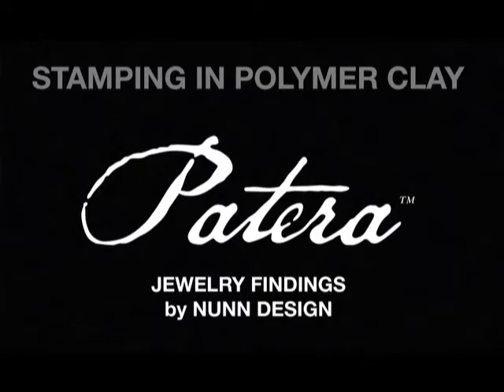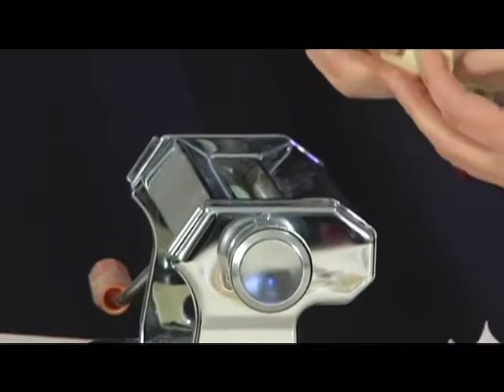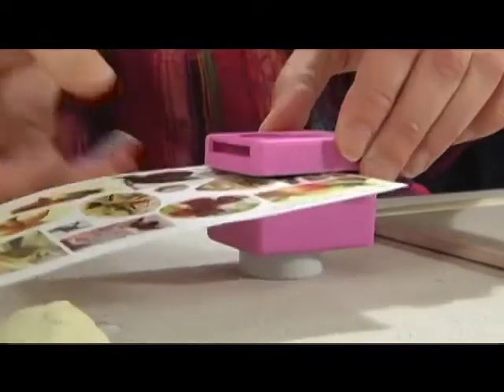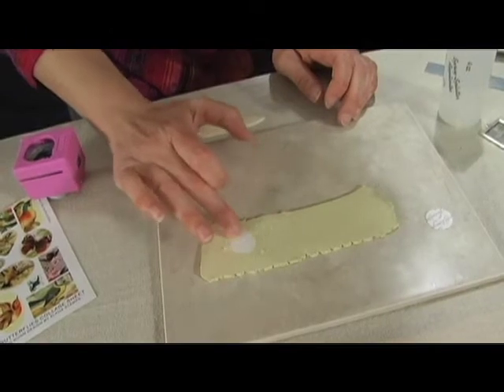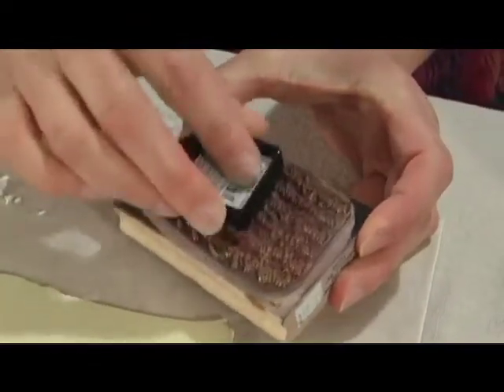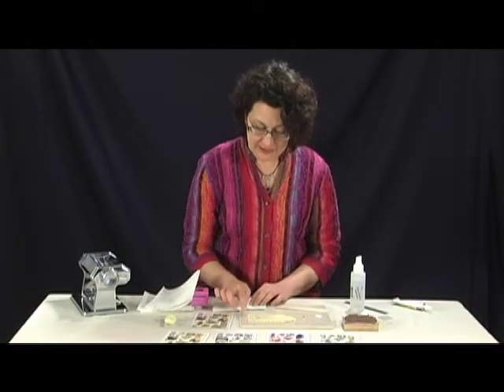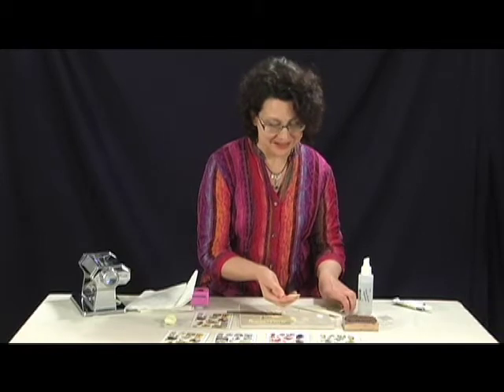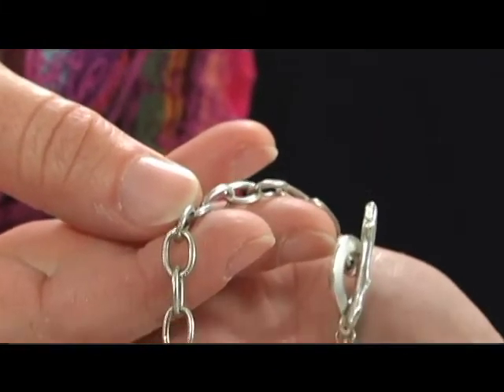Stamping and Transferring onto Polymer Clay with Nunn Design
Becky Nunn introduces us to designer and Mixed Media Artist, Mary Lynn Maloney. Mary Lynn shows us how to use polymer clay in this tutorial.  Using the Nunn Design collage sheets and bezels with polymer clay produces a unique polymer clay pendant. Try this at home and enjoy the pleasure of handmade jewelry that is all your own.

Nunn Design is the realization of a dream: a small company, producing findings of the highest quality, with generational artisans based in the United States. Our vibrant, extended family produces uniquely classic, handcrafted pieces, each individually inspected down to the detail. And all of this is driven by Nunn Design’s commitment to supporting the individuality and creative vision of each of you, our esteemed customers and enthusiasts. We are devoted to fostering the inspired expression of your distinctive voice. And we are honored and delighted to help you follow your art.

Our Mission:
Through collaborative relationships, Nunn Design inspires and nurtures creativity.